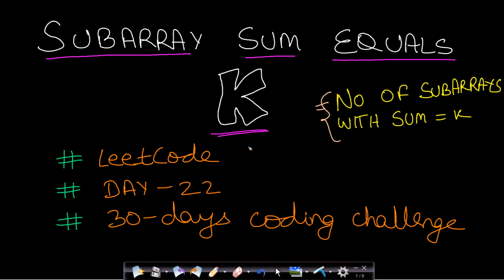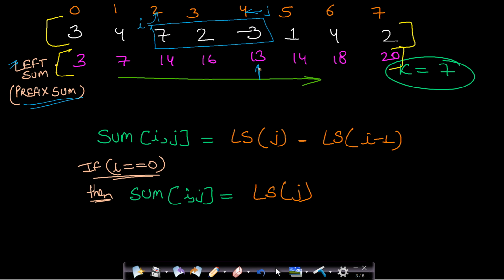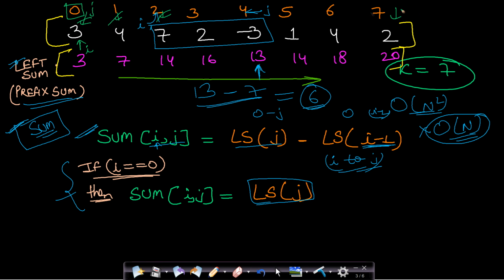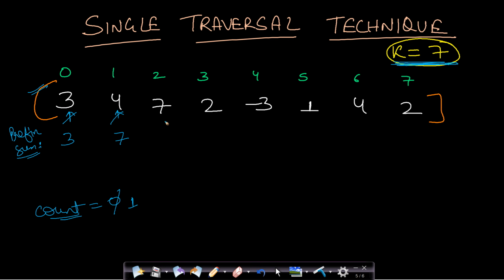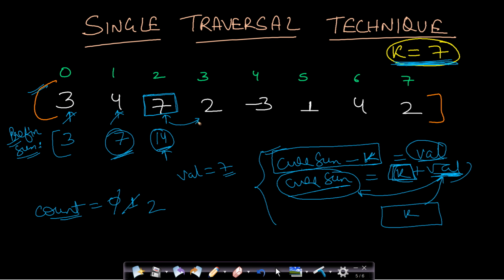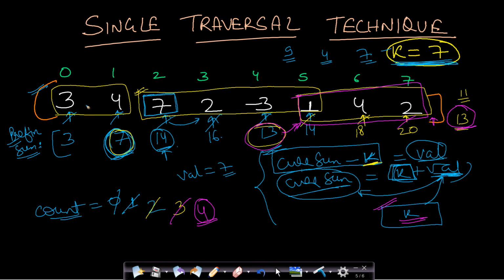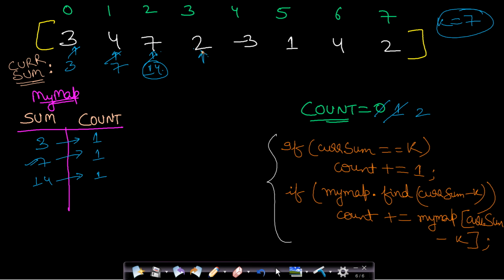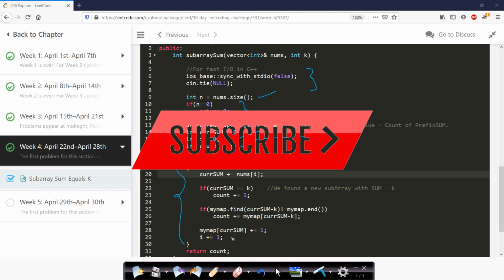Subarray sum equals K | Number of subarrays with sum equals K | Leetcode #560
This video explains a very important programming interview problem which is to count the number of subarrays in a given array with sum exactly equals to K. This is leetcode #560 coding problem. I have shown the solution using many approaches. I have started with bruteforce approach and went on to finally show the most optimal approach for this problem. I have taken examples to arrive at the optimal approach from the most intuitive approach. Finally, i have shown the CODE for the optimal approach and the CODE LINK is given below as usual.